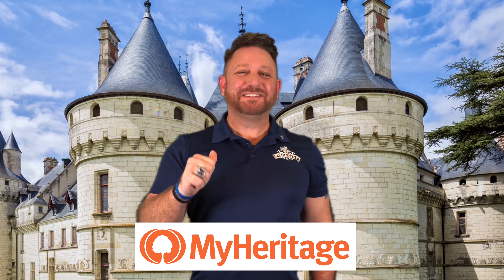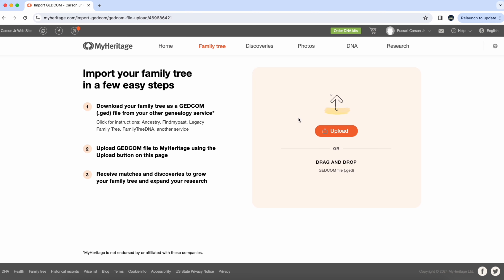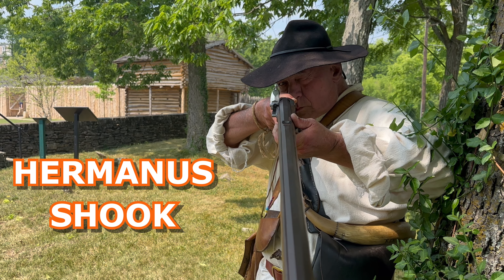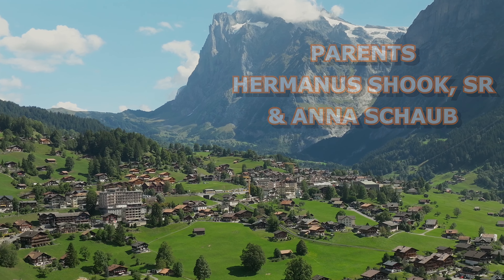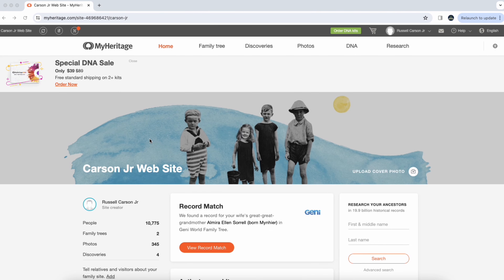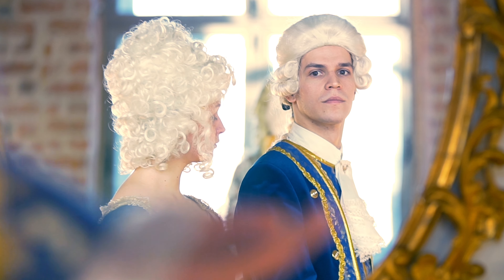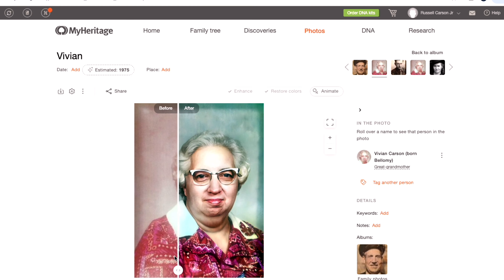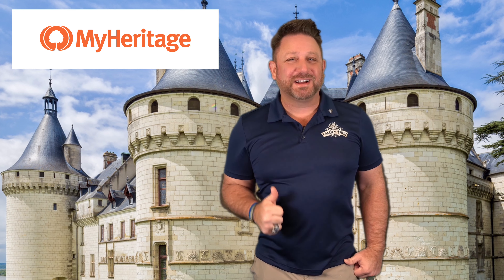MyHeritage & FTN Promo Endorsement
Recently, MyHeritage paid us to endorse them, and this is the video. They are using it for advertising,  and you may see it, or parts of it on TV, various internet and streaming services, and all social media over the next year per our contract. If you haven’t heard of MyHeritage, they are a worldwide mega company and the biggest competitor of ancestry.com so google them and check them out. We genuinely do endorse and use their services in our work. It was an honor and a privilege to work with them on this advertisement and this is just the beginning of our partnership!